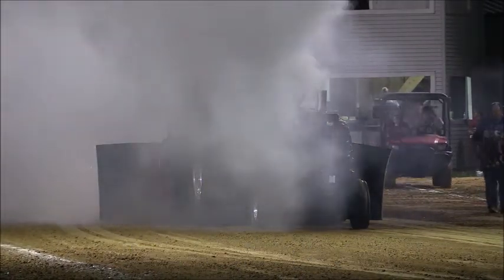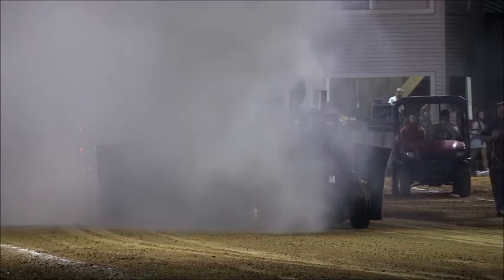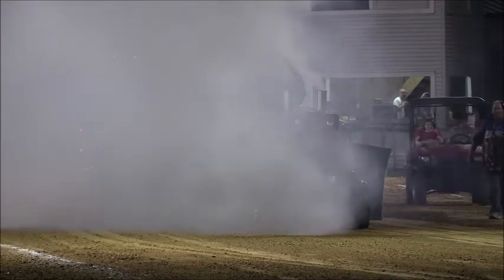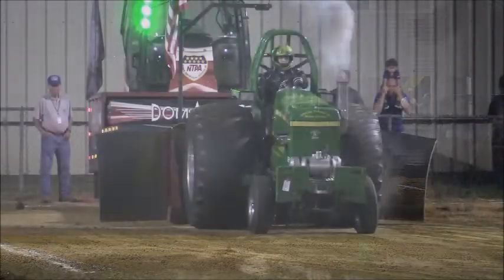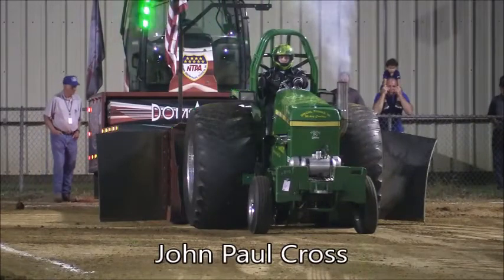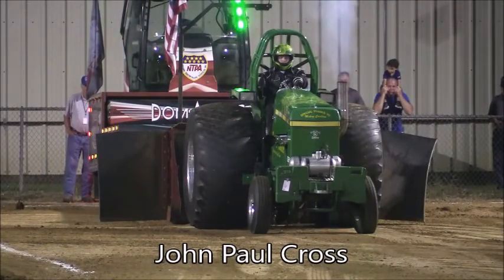7,000# Super Stock - Huntingdon (2017)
Carroll County Fair Truck & Tractor Pull
Huntingdon, TN
23-Sept-2017